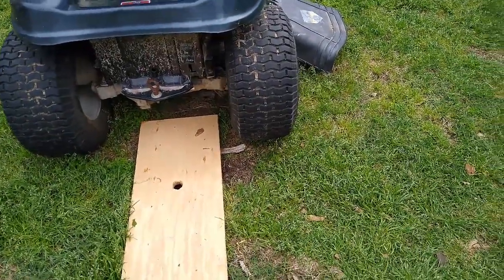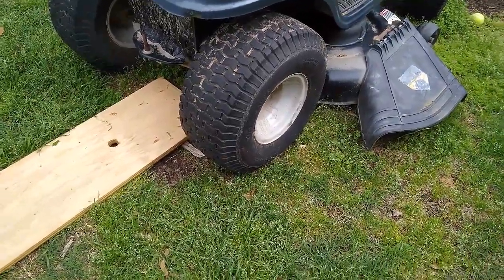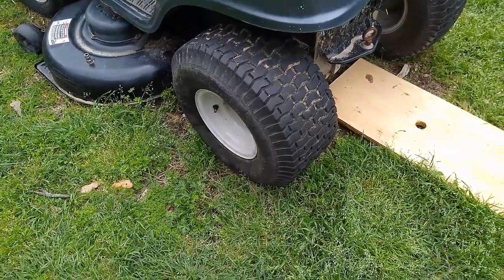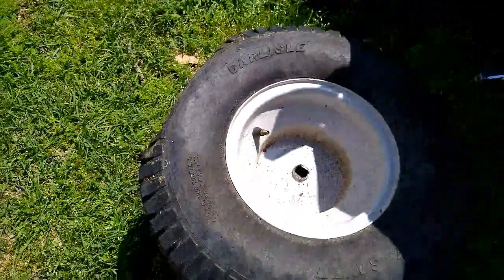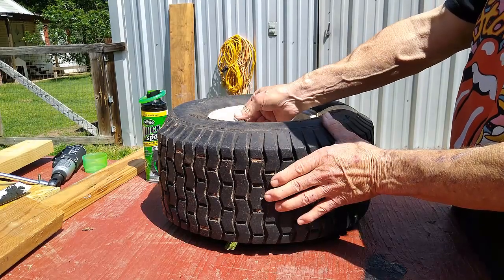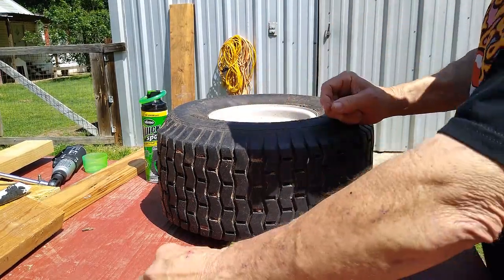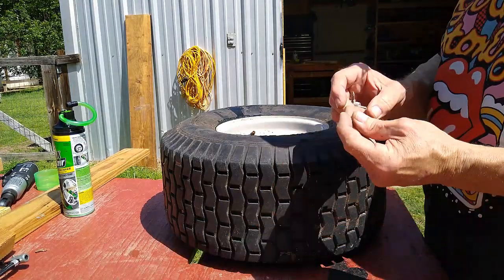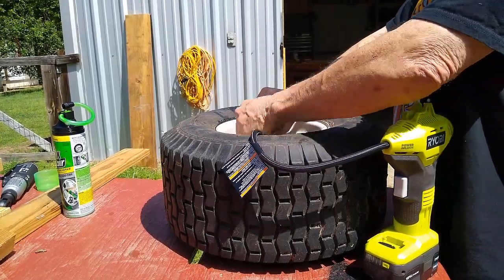Tire Repair Update